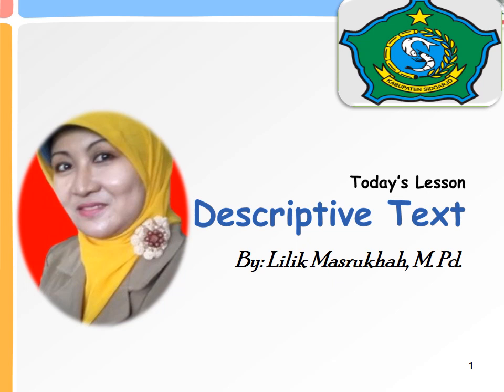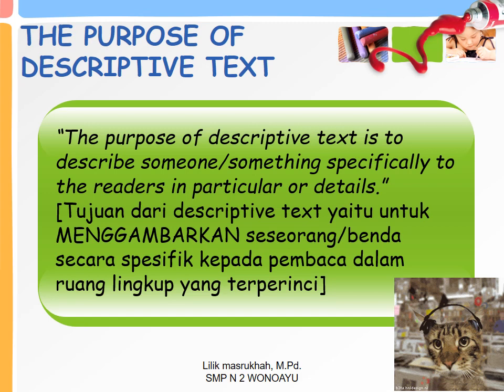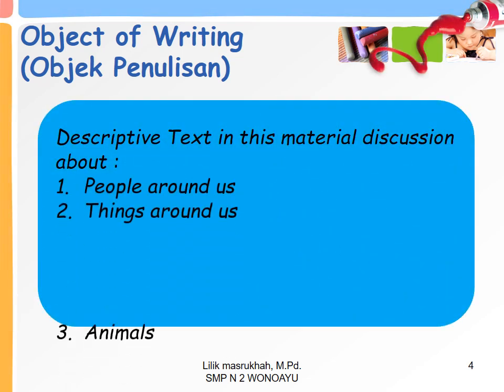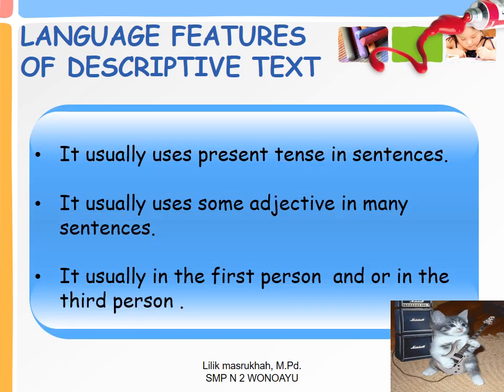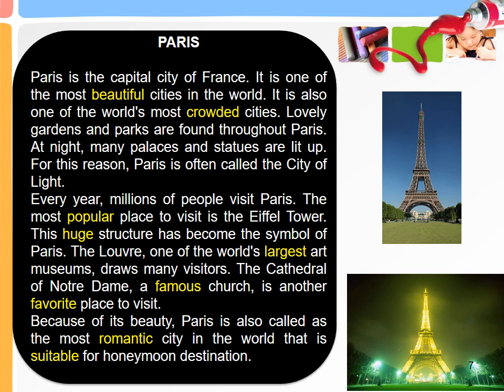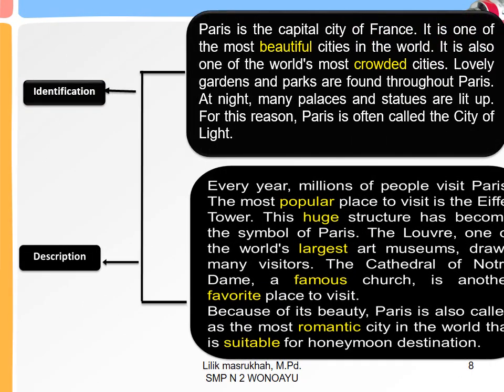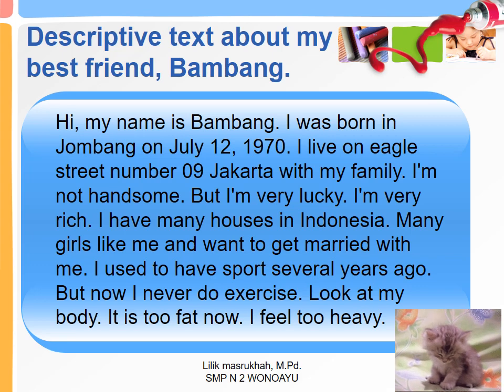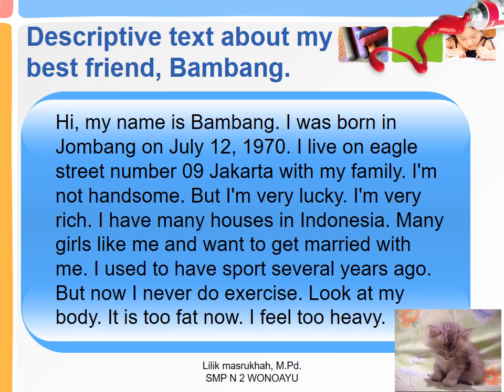Teks Descriptive 1 kelas VII Genap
Description people, things, Animal